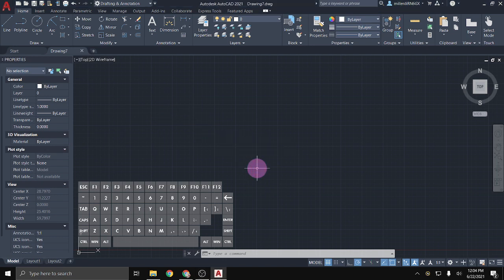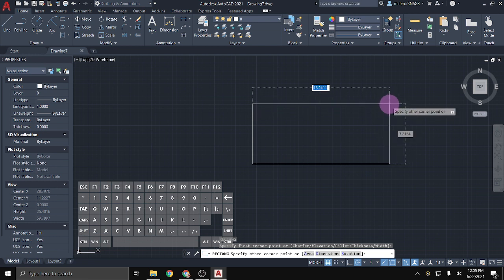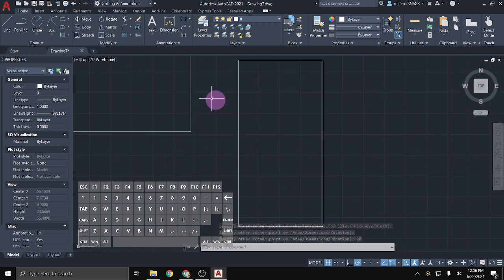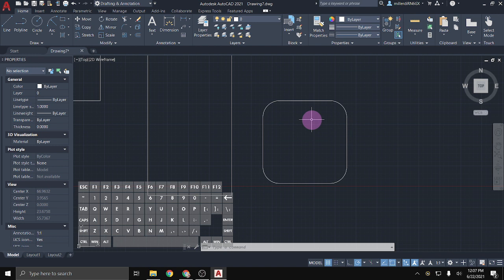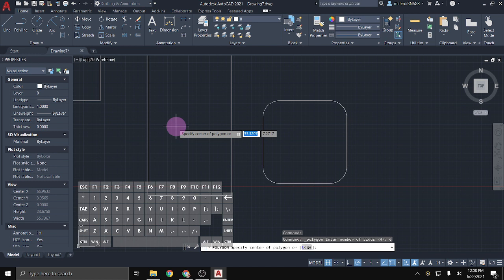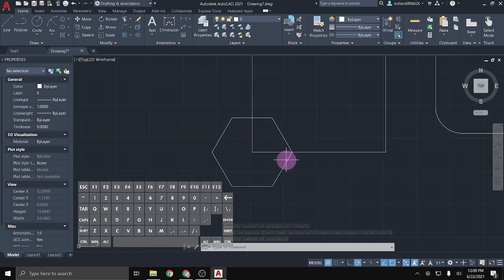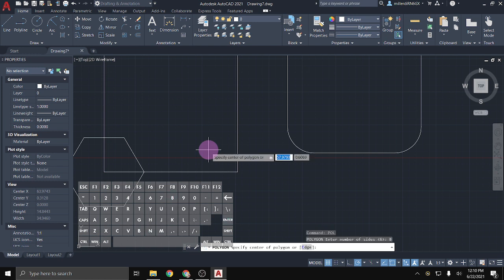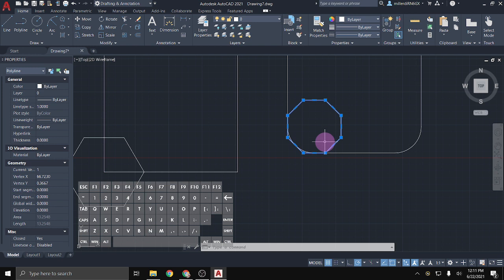07.4 | RECTANGLES AND POLYGONS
@00:00 Rectangles
@03:20 Polygons